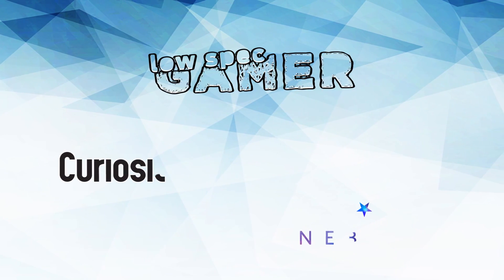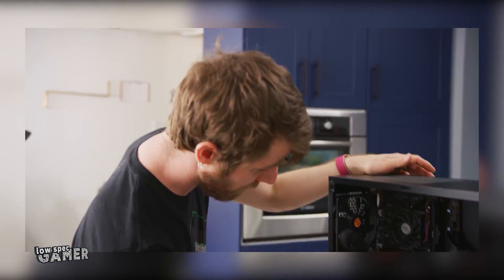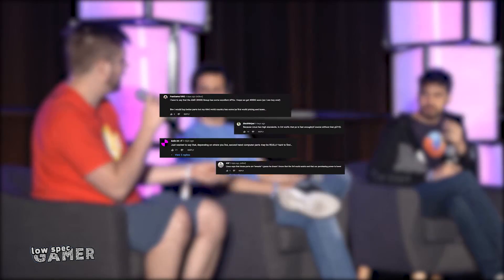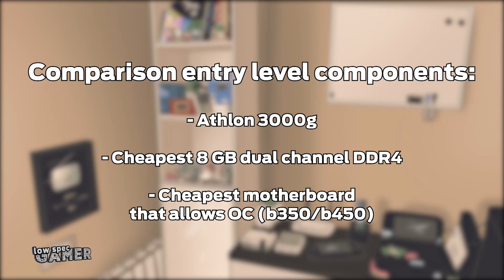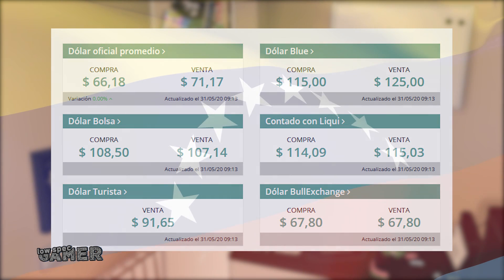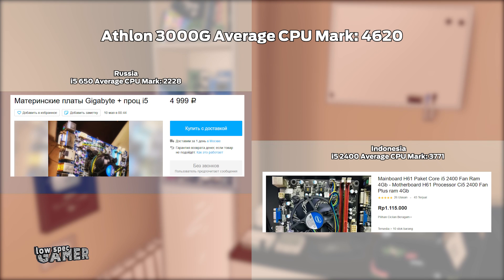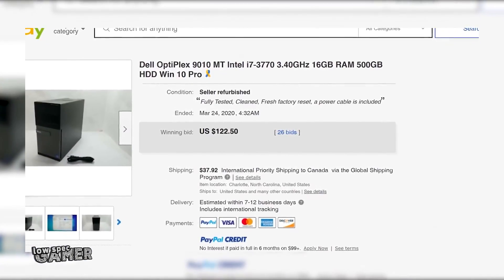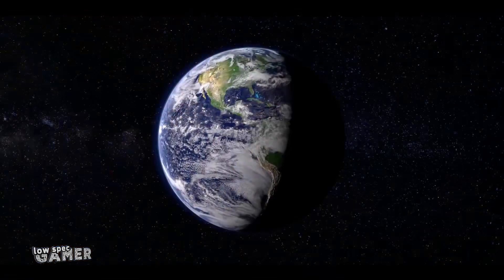What YouTubers get WRONG about used PC parts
Channels like linus tech tips usually argue that new entry level lowend components are a waste if you want to build a cheap gaming pc. Does this hold true all around the world?

RoccoW - Funk Modulator
RoccoW - Nontinde Vendor Theme
RoccoW - Party's Cancelled

25 at Heart - Medite
His Old Lover - Leimoti
Pizzicato Dance - Howard Harper-Barnes
Soap Bubble Technician - Mike Franklyn